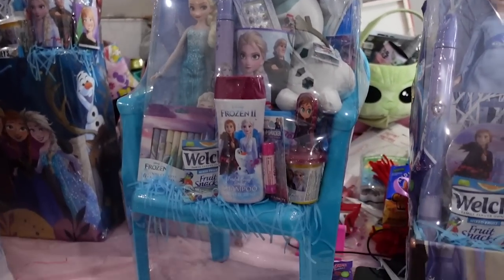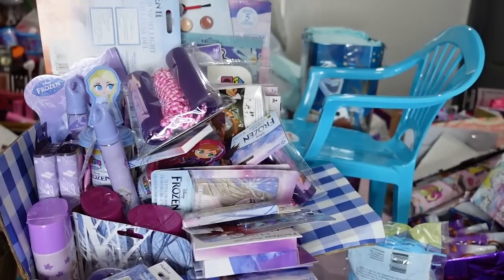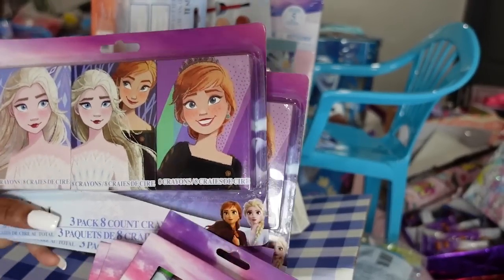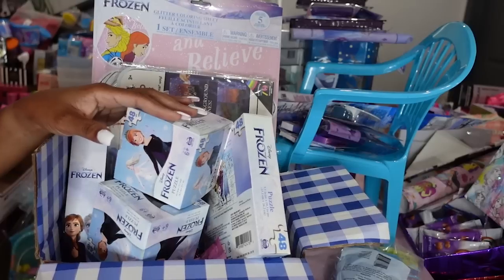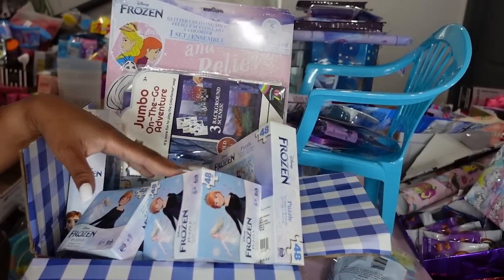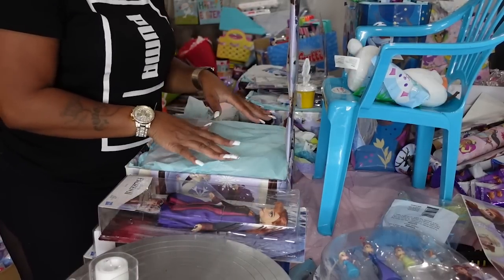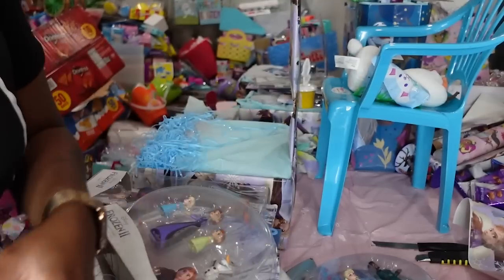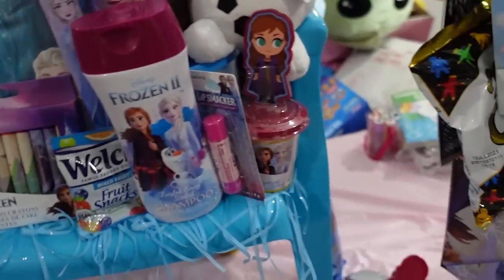Frozen Basket Ideas made with Chairs,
In todays video I will be showing my Frozen Ides for Gift Baskets to sale!!

Don’t trust links? Download Temu! Then Search the code below in Temu APP
 fav08014

Hope you guys got some inspiration + ideas from watching this video .

Basket Making

Shrink Wrap Basket Bags
20 Pack For Gift Baskets Clear cellophane PVC Shrink Bags 24"X 30"
These are the only ones I use right now for regular baskets
20 Count
10 Count

Extra Large Jumbo Shrink Bags

Small Shrink Wrap BAgs

Rotating Cake Stand

Fabric Tulle

Gift Bag with Window

Dice - Pride Edition

Pull Bow Gift Wrapping

Balloon Sticks

Pretzel Bags

Heat Gun use to shrinkwrap bags

Ryobi One + 18Volt Lithium Ion Hot Glue Gun

200 Pieces Pipe Cleaners use to hold bag together while shrinking bag

Construction Paper 50pk

500 Pieces Construction Paper Bulk

VDay Ribbon for Gift Wrapping

U-Glue Adhesive Dash 1000/roll

Mini Bag Sealer

Heat Sealer Machine

Adhesive Dots

Wilton Valentine Sprinkles

6 Rolls Vday Wired Ribbons

Pro Bow

Bow maker
ribbon VDay

glue gun

Mod Podge Spray Acrylic Sealer

Mod Podge

Wire Cutters for Crafts

500 Pack Bamboo Skewers 6 Inch

Easter Bunny Footprint

12pcs Bunny ears

54PCS Easter Coloring Books

Its the same size box in my video for $47

How to turn a box into a basket, How to turn a chair into a basket, What to put in a easter basket, how to make a easter basket, how to make money selling gift baskets, How much to charge for a easter basket, how much to charge for a gift basket, dollar tree easter basket